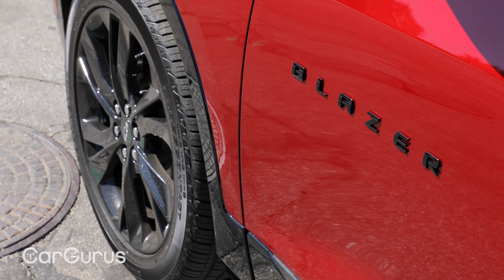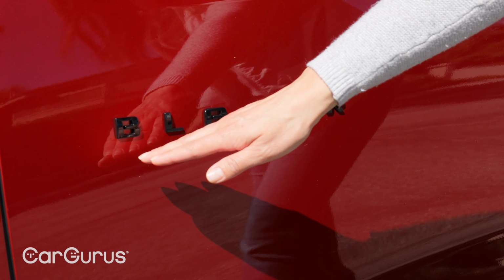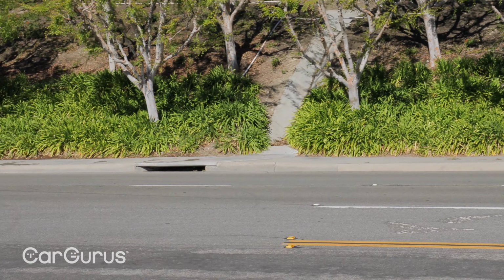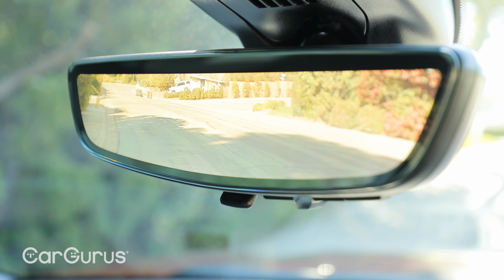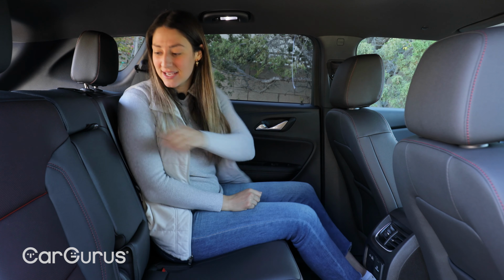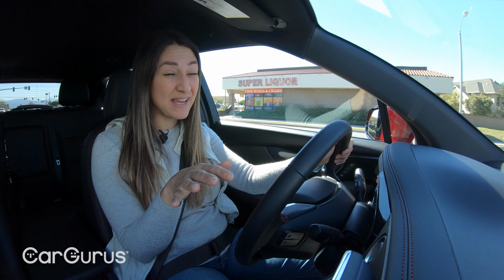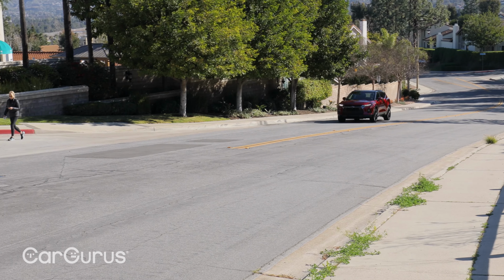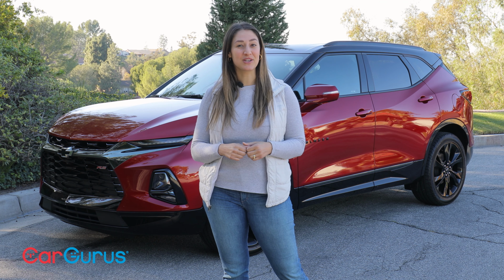Sporty looks on a family crossover | 2022 Chevrolet Blazer Review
Chevrolet delivers a stylish crossover with a steep price tag.

Christina Branman—known to many as TikTok's Mobile Mama— is back with a fresh look at the 2022 Chevy Blazer. This certainly isn't the Blazer we remember from the 1990s, but what it lacks in off-road ability, it makes up for with on-road style.  Will this two-row crossover fit the needs of most families, and is it worth its surprisingly steep price?

For more information on the 2022 Chevrolet Blazer, read our full review on CarGurus

Presenter: Christina Branman
Cinematography: Phil Shuyler